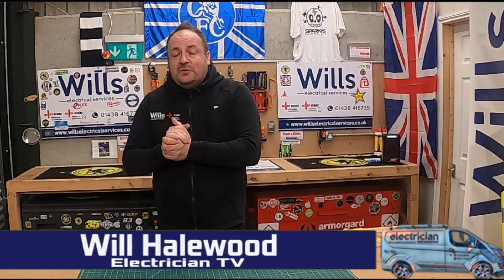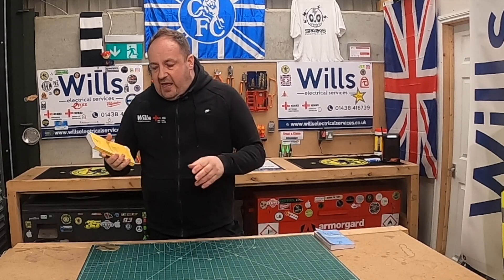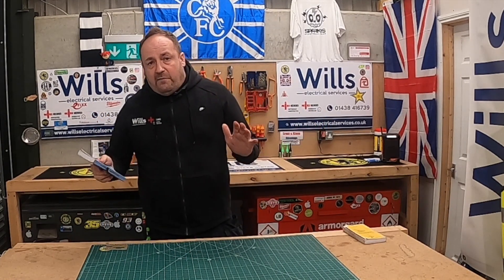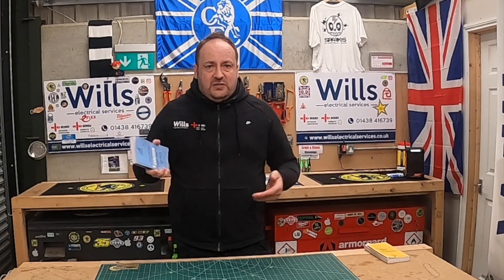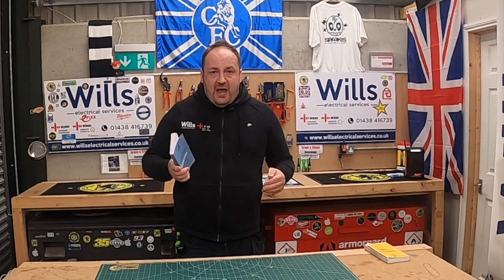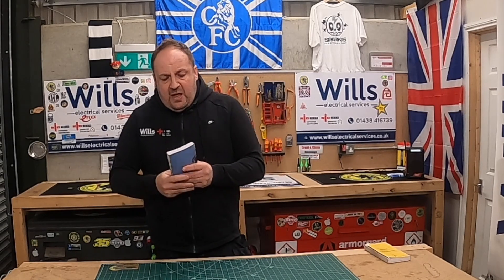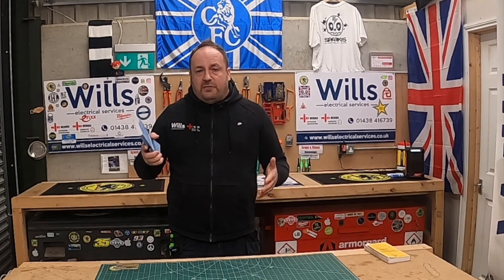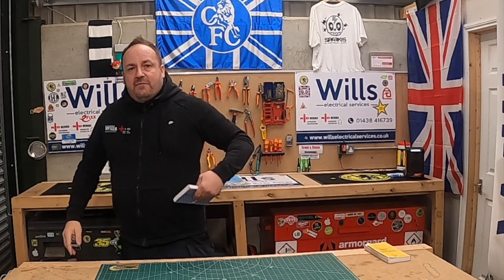"Electrify Your Knowledge: Handouts with Free Electrical Info!"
ELECTRICIANS GUIDE TO GOOD ELECTRICAL PRACTICE

The Unite Electricians Guide to Good Electrical Practice: Reference book for the C&G 2382 IET Wiring Regulations Qualification and the C&G 2396 Electrical Design Qualification
An indispensable reference book for help and guidance on the IET Wiring Regulations (BS7671). The book is approved for use during several City & Guilds examinations and is essential reading for all those involved in the design, installation, maintenance or inspection and testing of electrical installations.

Updated in 2018 to incorporate the 18th Edition of the IET Regulations.

For information about C&G 2382-18 (the 18th Edition IET Wiring Regulations) courses provided by Technical Training Solutions, please click here. For information about C&G 2396 (the Design of Electrical Installations) courses provided by Technical Training Solutions, please click here.

CONTENTS of the Electricians Guide to Good Practice Book:
Section 1: Relevant Acts and Regulations     Section 2: Definitions
Section 3: Design Procedure    Section 4: Protection against Electric Shock
Section 5: Installation of Cables, Conduit and Trunking
Section 6: Earthing     Section 7: Inspection & Testing
Section 8: External Influences    Section 9: Standard Circuits
Section 10: Cable Reference Tables     Section 11: Special Locations
Section 12: Cable Colour Codes     Section 13: EMI and SPDs
Section 14: Max Zs for obsolete devices     Section 15: Protection against burns
Section 16: k factors    Index

The Electricians Guide to Good Practice consists of 226 pages of helpful reference information for anyone interested in the IET Wiring Regulations. The following are example pages which show an electrical isolation procedure, resistance values for copper and aluminium conductors and IP ratings.